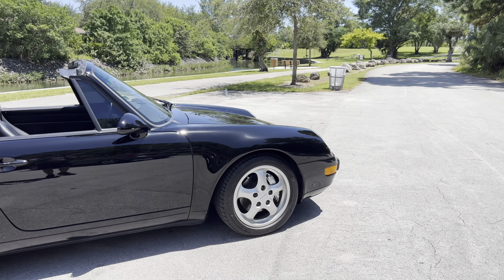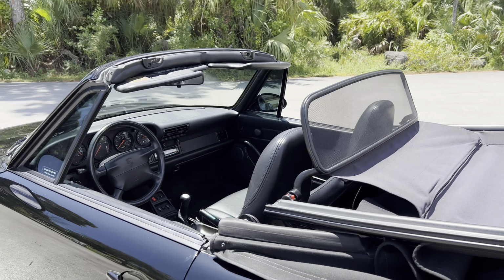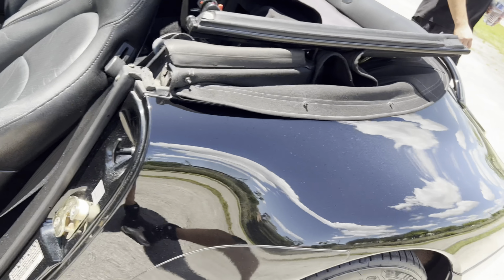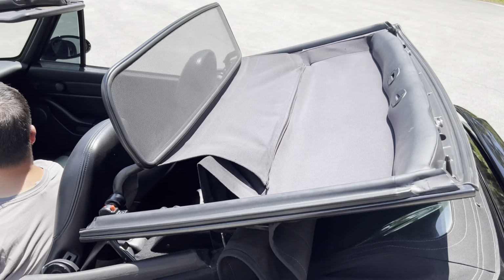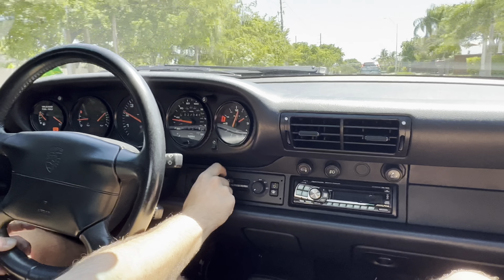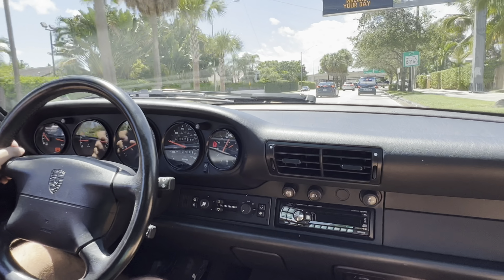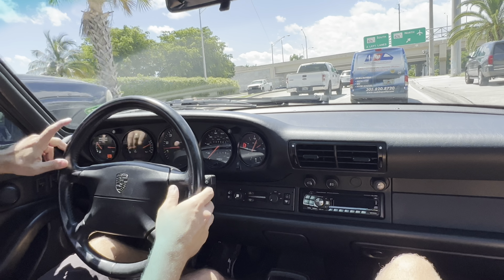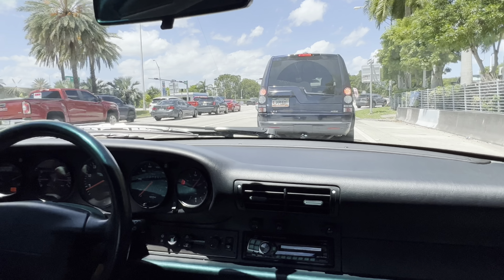1995 Porsche 911 Carrera 4 993 Only 37k Miles Walk around and in car Driving video ( For Sale)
1995 Porsche 911 Carrera 4 Cabriolet

Available now is this beautiful 95' C4 convertible. This is a southern car that has been garage kept since new and is highly desirable triple black. At the moment the car has 37k actual miles which is extremely low for the year. The black paint is almost flawless and paint meters completely original all around verified by multiple paint meter readings on all panels. There has been no modifications done to this car other than an aftermarket Kenwood updated radio and an aftermarket amp installed in the frunk. Original Cup wheels are in excellent condition and recently got all new Michelin tires on all 4 wheels. Car has all original glass with Porsche stamps. Paint was ceramic coated with a receipt for $1800.

Interior looks great. The seats have no cracks rips or tears and everything inside functions the way it should. Seats are multi power adjustable and are supple/ soft to the touch. The dashboard is not warped or cracked. Soft top functions as it should and the rear window is not yellowing or hazy. AC in the car is ice cold and heat functions as it should. There is no lifting on the gauges which is commonly seen on air cooled 911s. No warning lights on display. Open the frunk and under the hood is the factory option code sticker as well as on the driver side fender is the black shwartz paint code sticker. The frunk still has the factory tools in its factory tool bag as well as the inflatable spare tire and air pump.

Driving experience transports you back to the mid 90s era. The analog feel everyone lusts for is extremely evident in this car. Steering is precise and the car feels nimble. Suspension is tight and responsive. Drop the top and feel the wind at your hair and hear the legendary air cooled flat 6 pull through the red line effortlessly. The motor produces 270 horsepower and is mated to a smooth shifting is 6 speed manual transmission.

The car was serviced less than 1000 miles ago by a local air cooled specialist name Scott Finlay Motorsports. The $4000 Service included the following items.

-Front convertible top locking motors
-Rear Decklid Shocks
-Front hood shocks
-Spark Plugs
-Belt tensioner sensor

The car now needs absolutely nothing but a new enthusiast owner.

Purchaser will receive all records, books and service manuals with stamps. In addition they will get a clean Florida title clean car fax and 2 keys

We take trades up or down
Financing Available